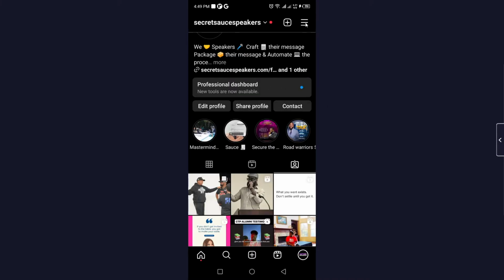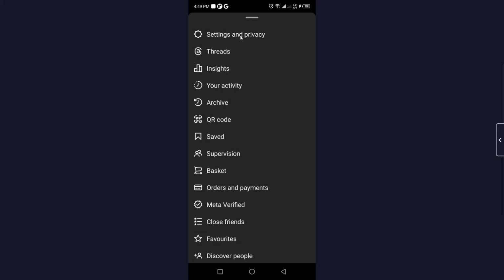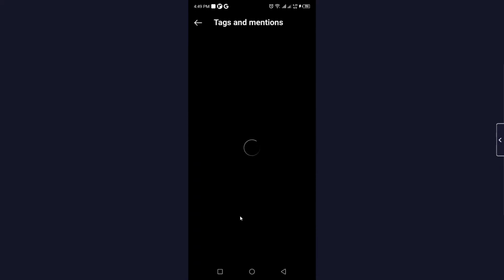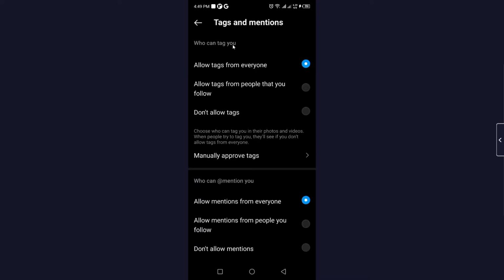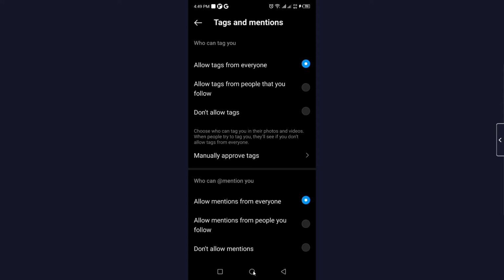How to Display Tagged Photos on Your Instagram Profile - Full Guide